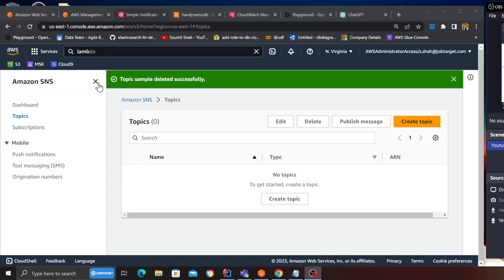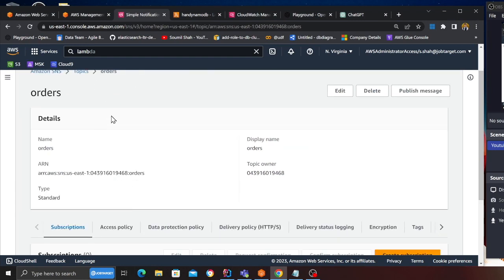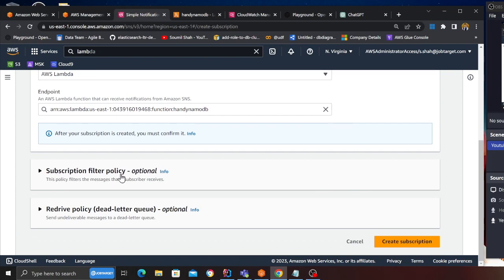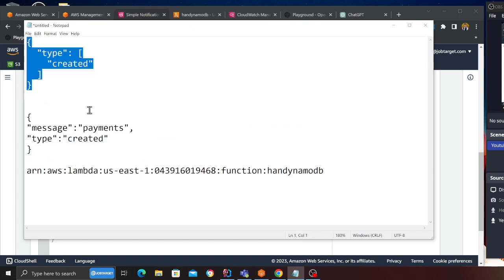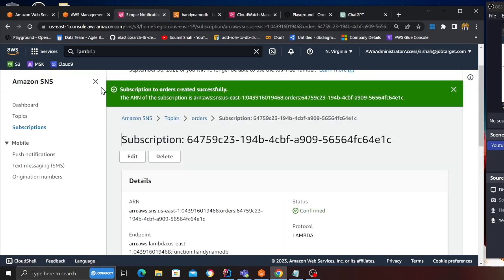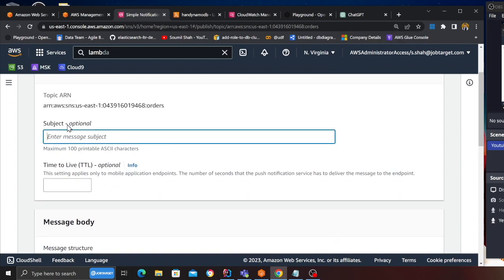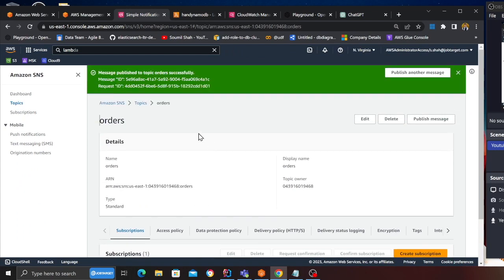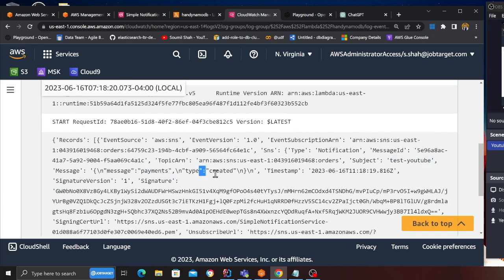SNS + Lambda: How to Trigger Lambda Functions from SNS using Message Filtering